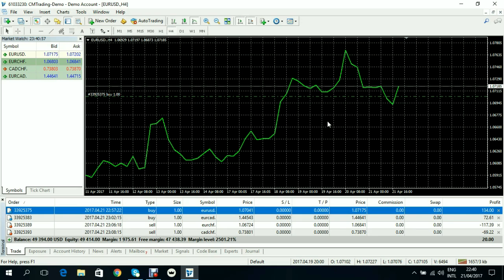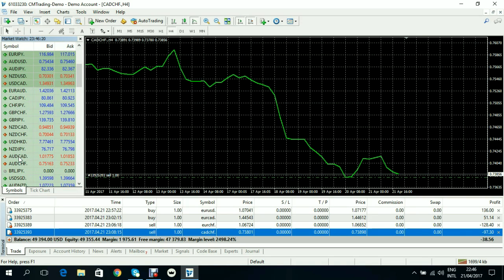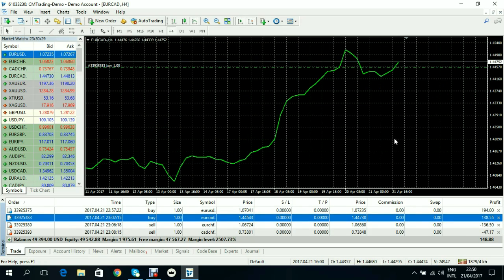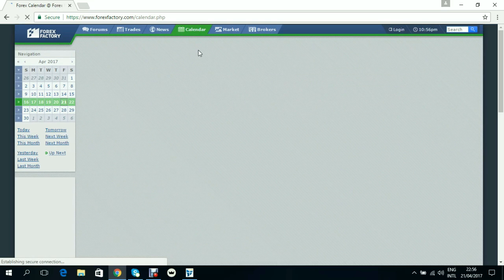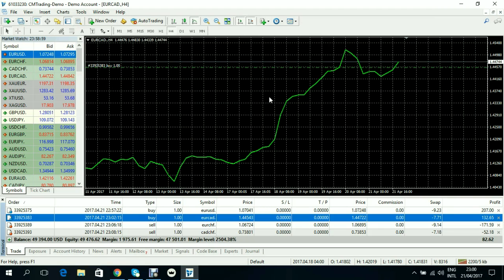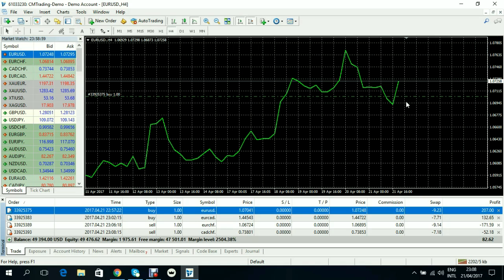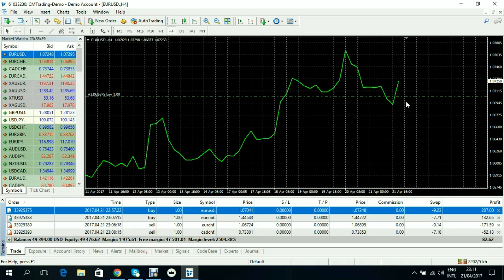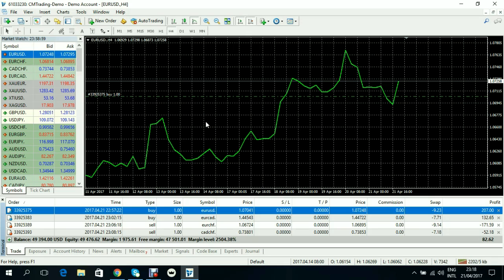6. HOW TO CHOOSE A CURRENCY PAIR OR INSTRUMENTS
How best to select a trading instrument or  assest to trade with professionally.